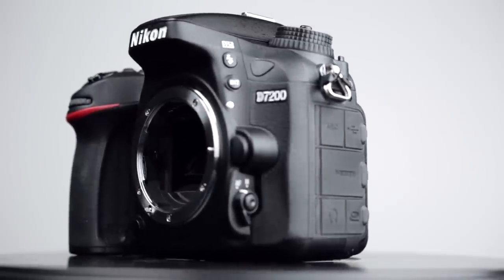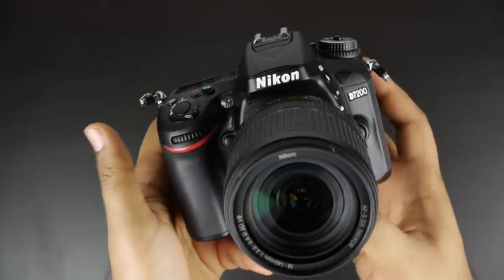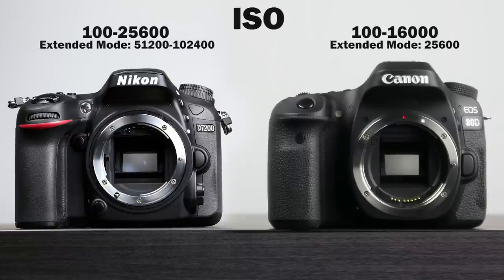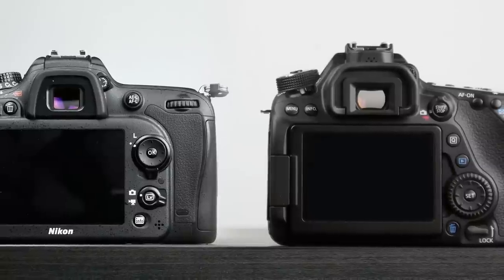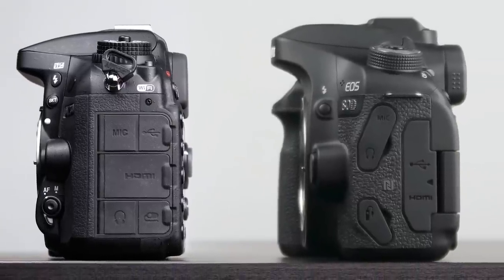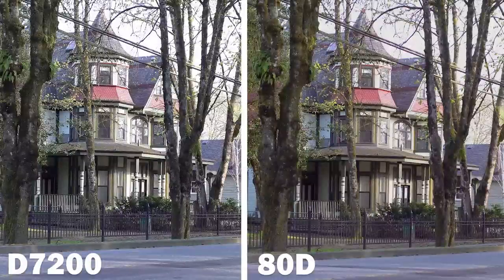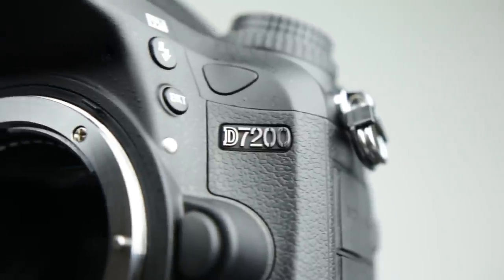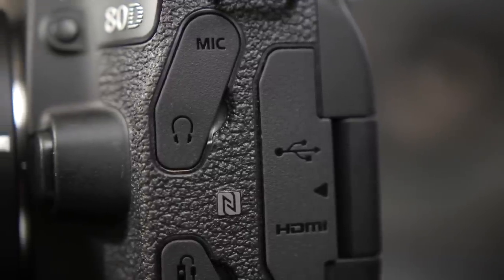Canon 80D vs Nikon D7200 - Full Camera Comparison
Here is our camera comparison between the Canon 80D vs Nikon D7200.